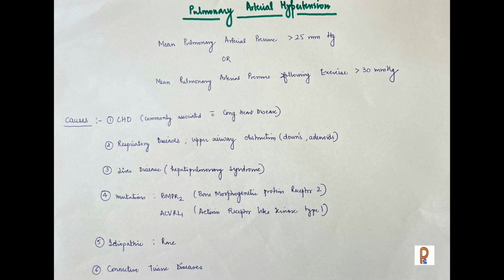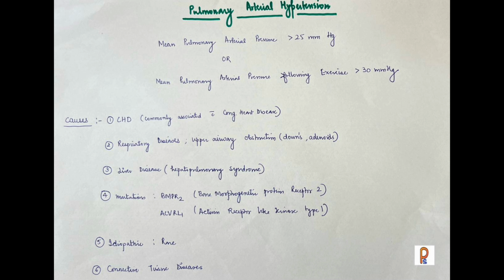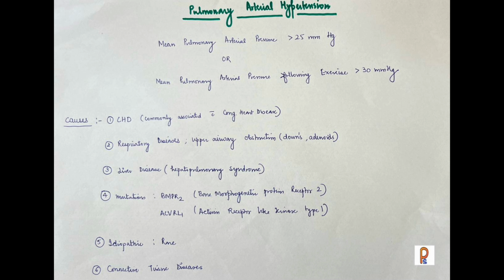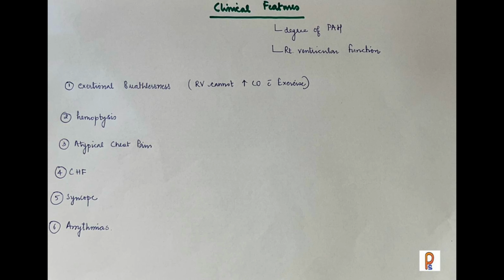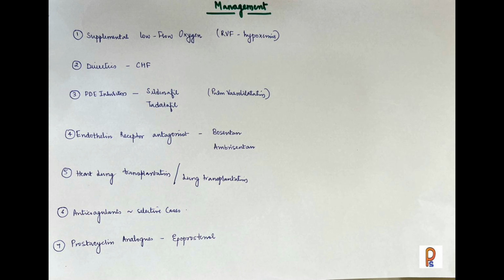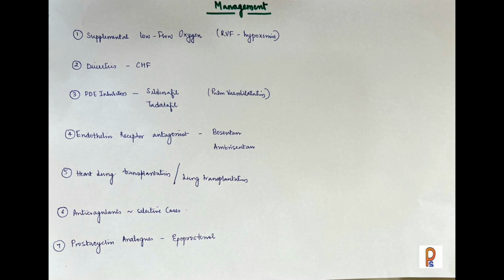Pulmonary Arterial Hypertension | PAH | Pediatrics | MBBS exam preparation | Pediatric Snippets